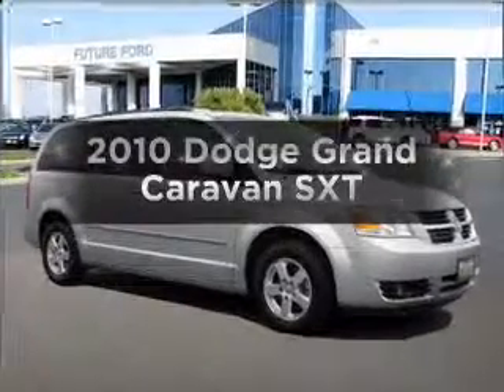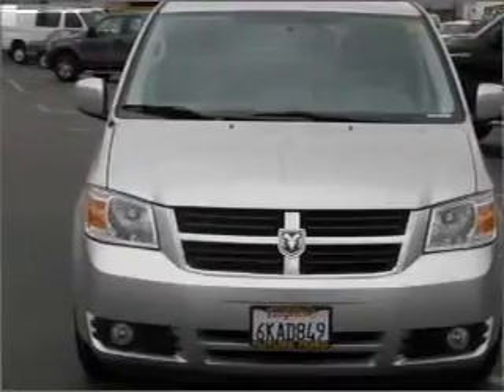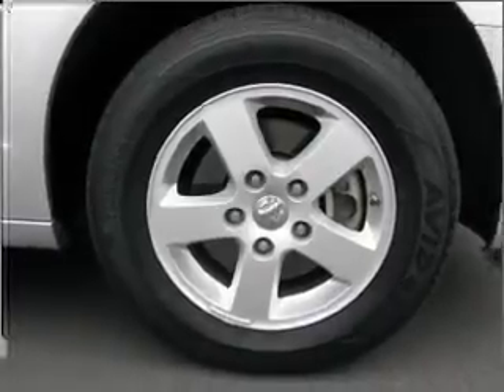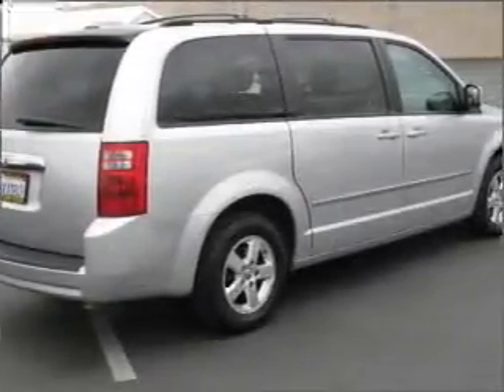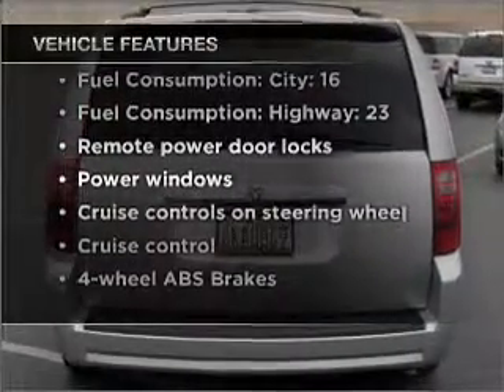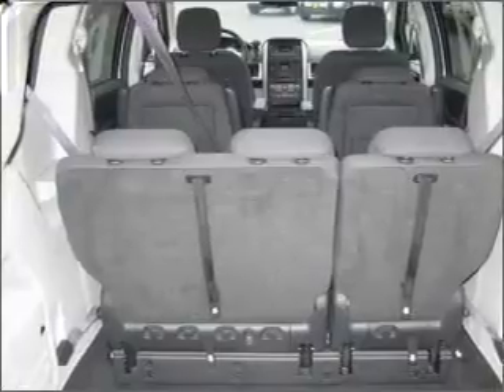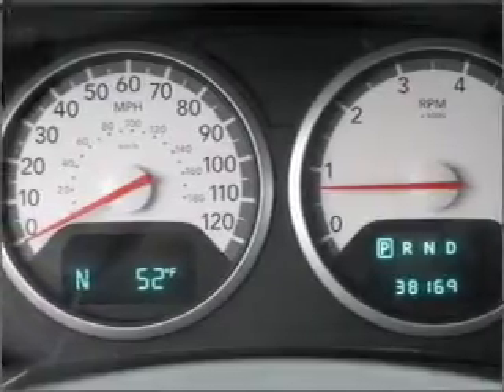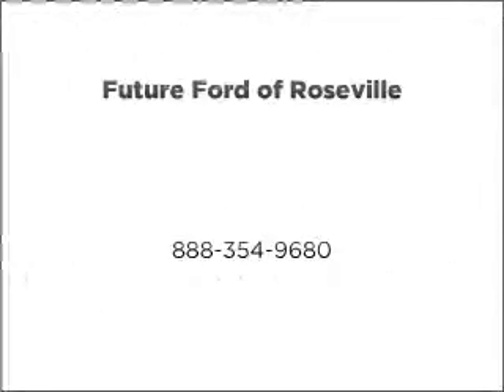2010 Dodge Grand Caravan - Roseville CA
Year: 2010
Make: Dodge
Model: Grand Caravan
Trim: SXT
Engine: 3.8 liter 6 cylinder 12 valve
Transmission: Automatic
Color: Bright Silver Metallic
Mileage: 38165
Address:
650 Auto Mall Dr